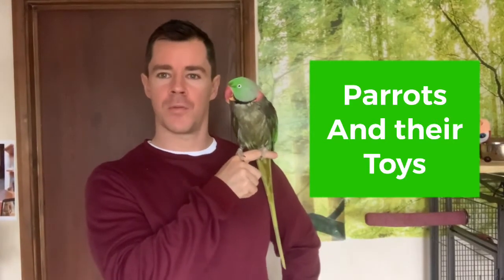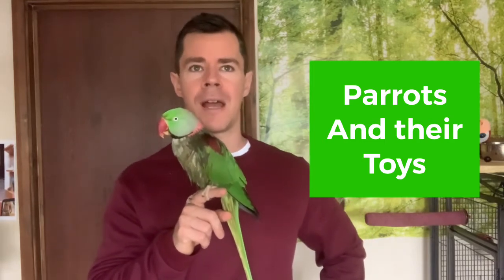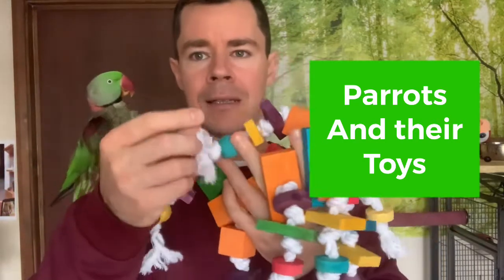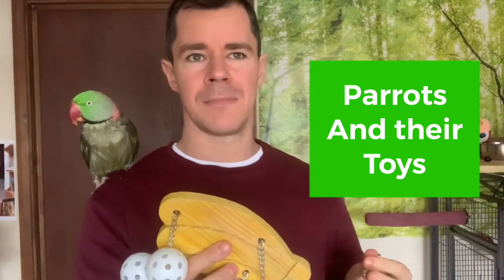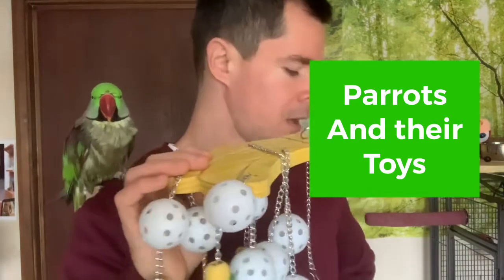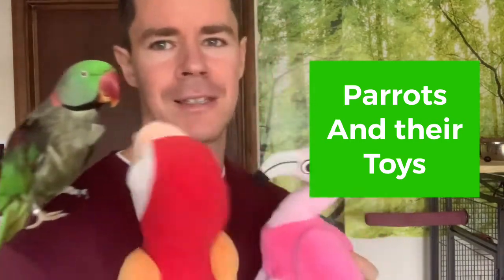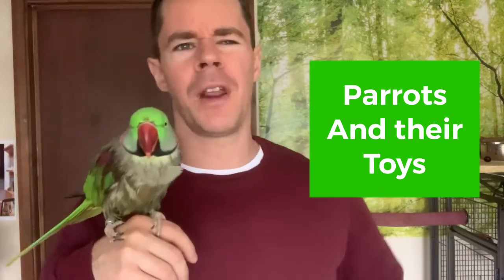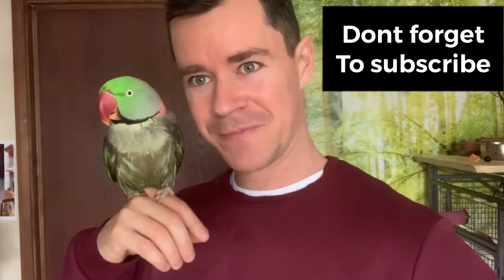SAFE TOYS FOR PARROTS AND WHAT TOYS SHOULD THEY PLAY WITH ???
There are lot of toys out there for our parrots and we have to make sure that they are all safe for them.
Usually their are made from wood plastic and metal so yes there are dangerous there and we can do little things that can make them safe as for example to remove some parts from the toy away or watch your parrot when he plays with his toys to react quickly if the toy has to be taken away.
Be able to identify if ur parrot is a shredding parrot or just nibbles them.